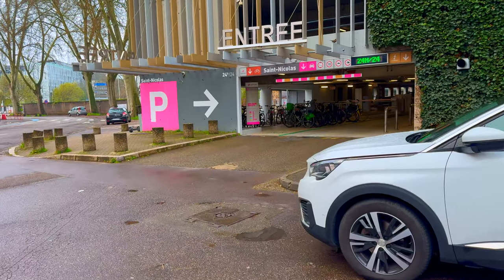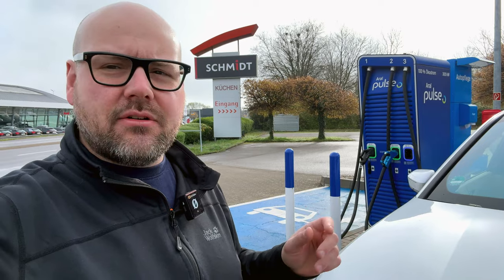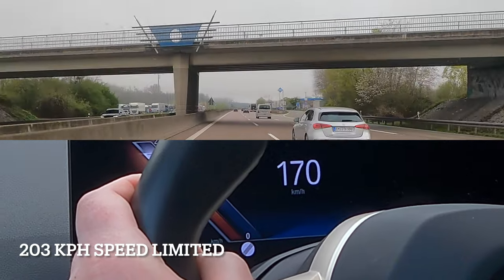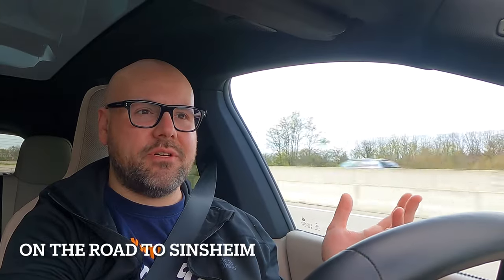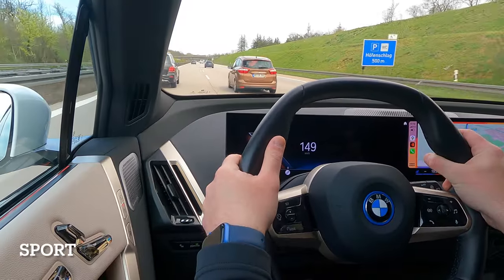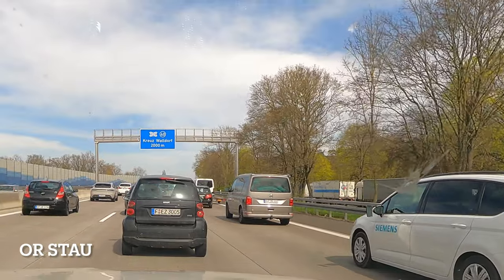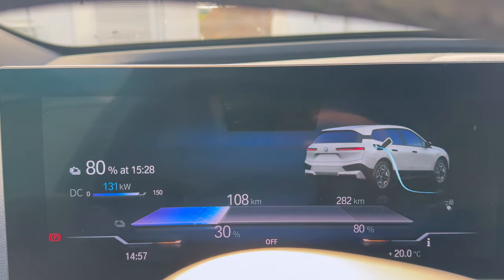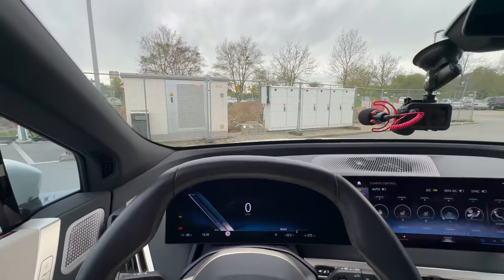EV Driving In Germany Is Fantastic Fun! | Motoring Paradise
We take a BMW iX40 on a drive through Germany and hit up some interesting charging sites and get to drive on unrestricted Autobahns!